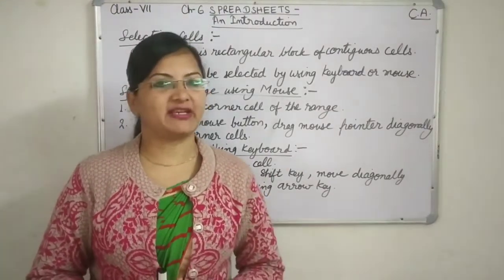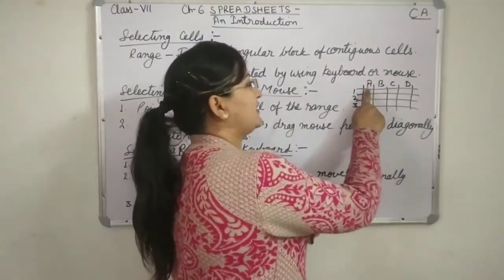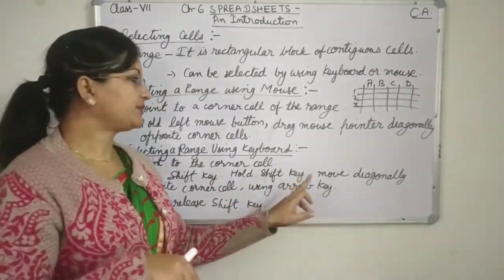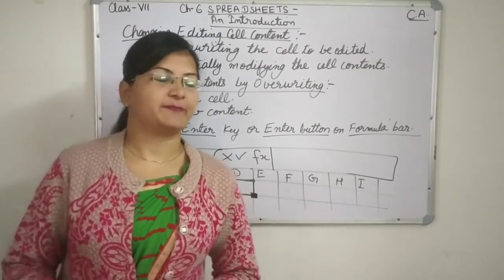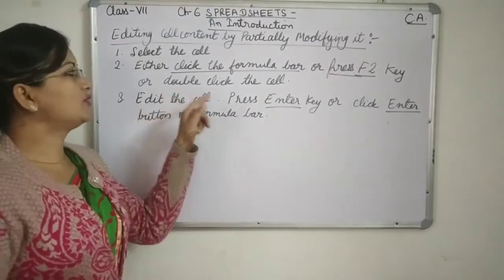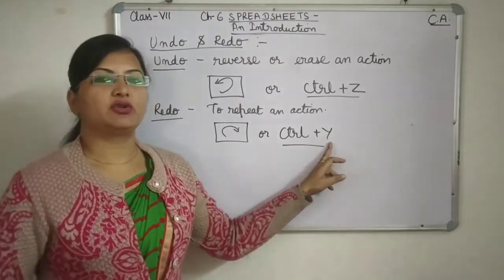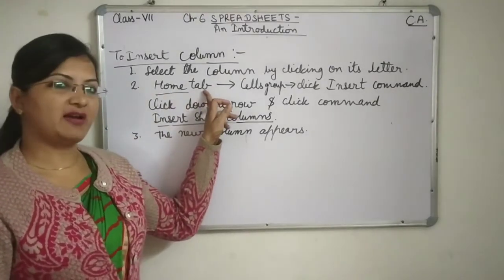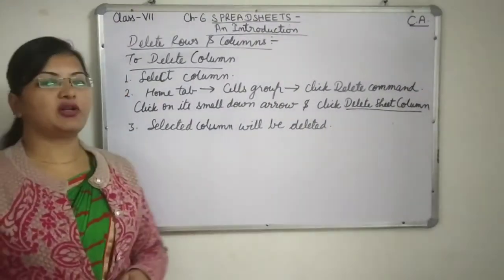CBSE CA COMPUTER APPLICATION Class-7 Ch-6 Spreadsheets-An Introduction Part-4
- Selecting the cell - Select the range using mouse, Select the range using keyboard
- Changing Editing the cell content - Editing cell content by overwriting, Editing cell content by partially modifying,
- Undo & Redo
- Insert rows & columns - To insert rows, To insert columns
- Delete rows & columns - To delete rows, To delete columns